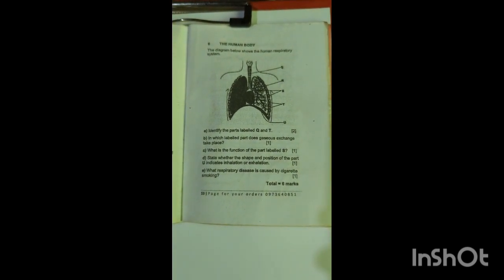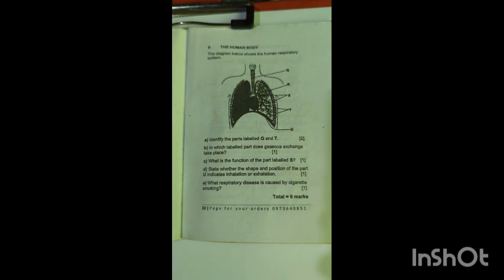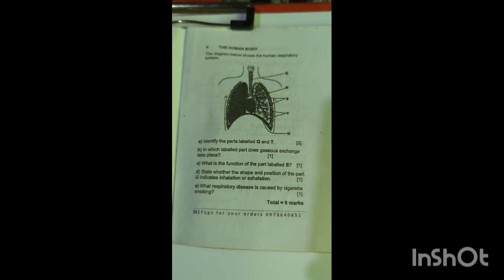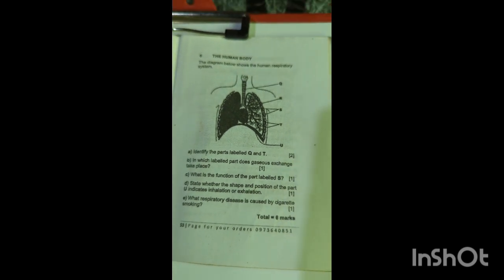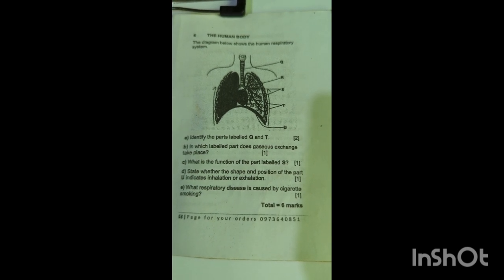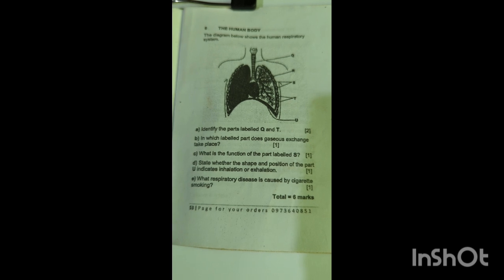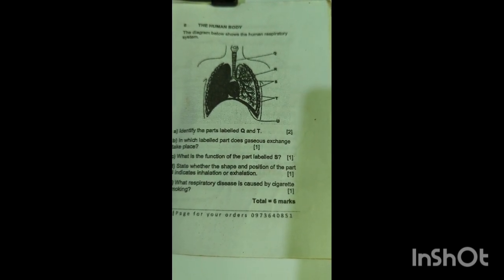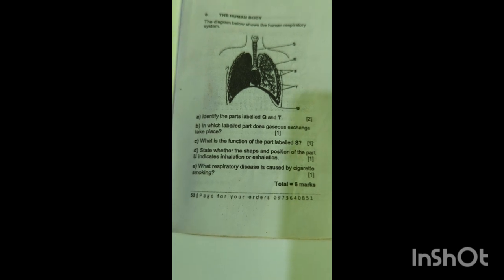The respiratory and circulatory system (2020 internal and specimen G9)